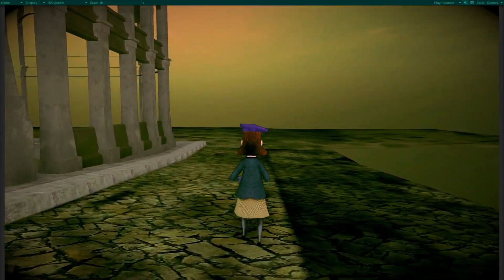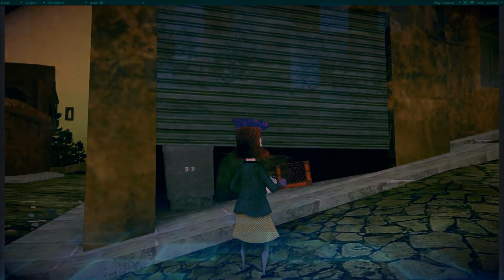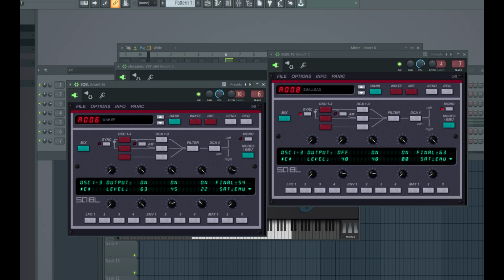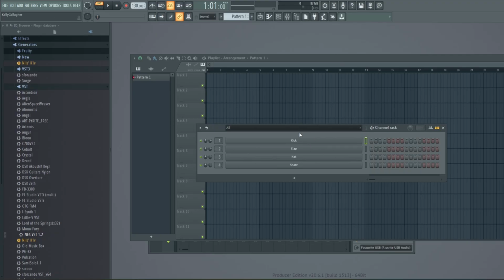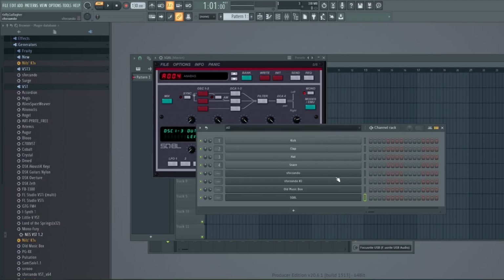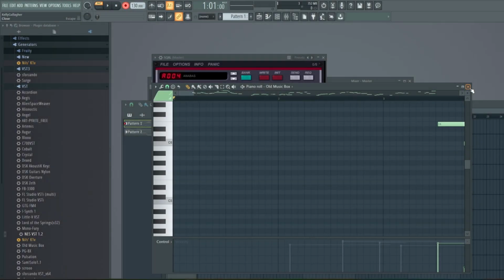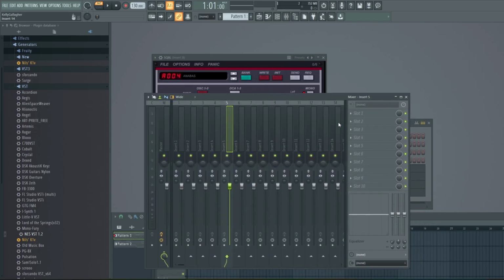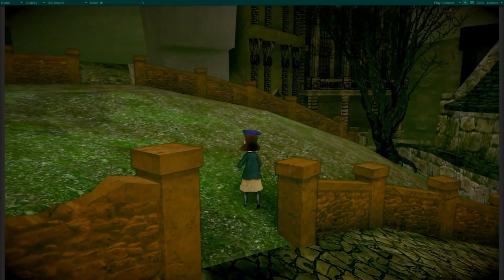Dev Log: Mysterious Mazarin - How I make the music.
I show how I make the game music with mostly free virtual instruments. Search for them and you'll find more than you'll even know what do with! Always check the license/ usage restrictions when you use.